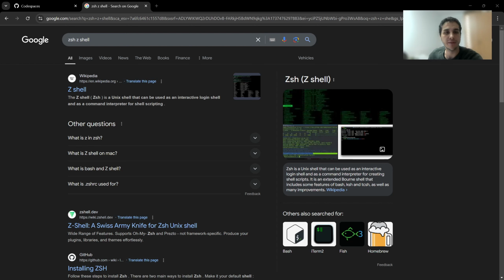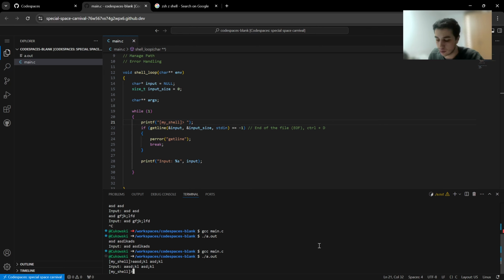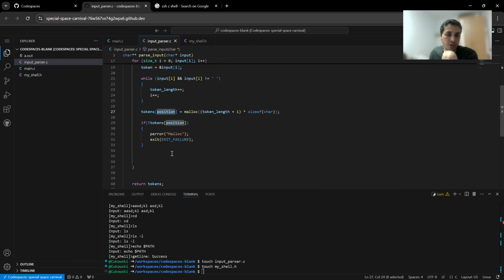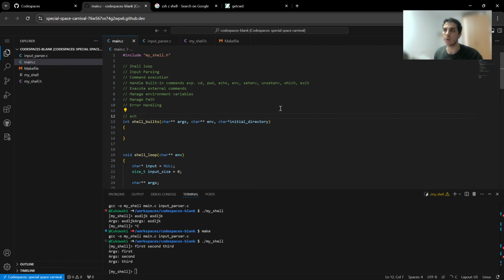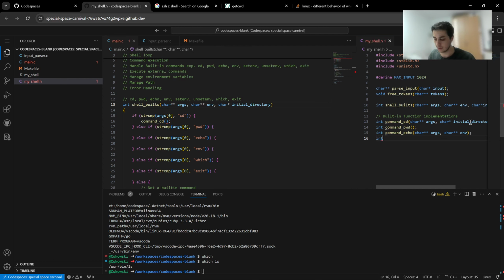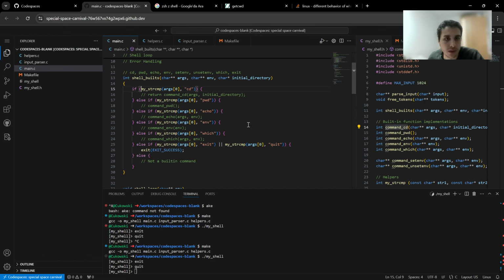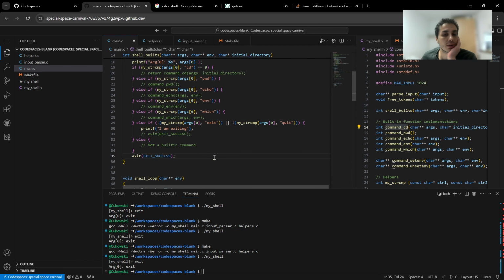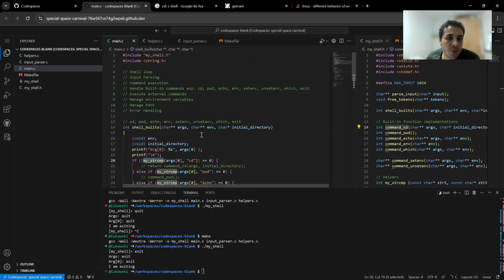C - Build Your Own Shell in C, Zsh Implementation Part 1: From Input Parsing to Command Execution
Let’s build a custom shell in C from scratch! In this comprehensive tutorial, we’ll walk through everything step-by-step—from capturing input with getline() to parsing the input and implementing built-in commands like cd, echo, and pwd. I'll try to implement the functions as much as possible. We’ll also discuss debugging techniques and error handling to make our shell robust and reliable.

Timestamps:

[00:00] Introduction: Overview of the project and why building a shell is a valuable learning experience.
[02:05] Planning the Shell: Key features we aim to implement and how they interact.
[05:00] Creating the Shell Loop
[07:22] Capturing Input: Using getline() to read terminal input effectively.
[14:40] Parsing the Input: Tokenizing the input into arguments for commands.
[32:28] Makefile
[36:00] Planning Shell Built-Ins: Structuring and implementing commands like cd, echo, and pwd.
[40:25] Planing Built-In Commands
[1:00:10] Implementing strcmp()
[1:06:00] Debugging and Error Handling: Tips to debug issues, handle edge cases, and prevent crashes.
[1:34:10] Finally! What's next
By the end, you’ll have a working shell capable of handling inputs and a deeper understanding of how shells work under the hood.

What you’ll learn:

Capturing terminal input using getline().
Parsing input into tokens for command handling.
Implementing shell built-in commands.
Debugging techniques and error handling strategies.